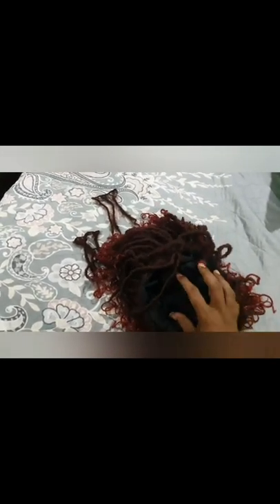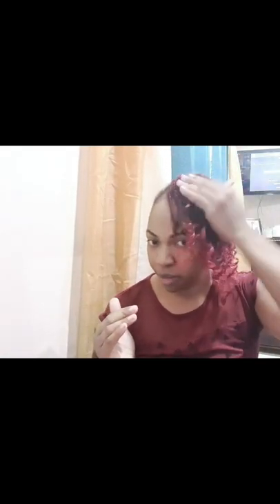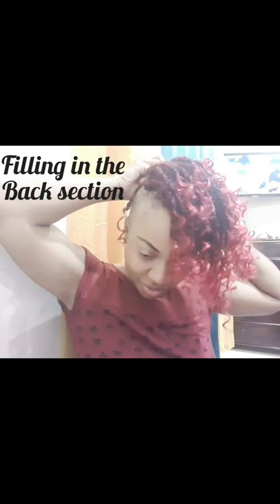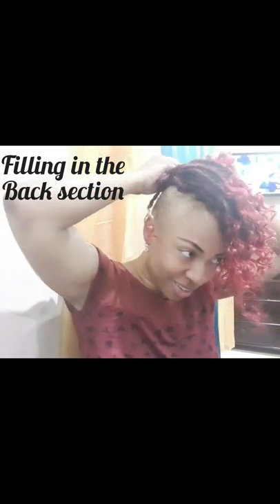CROCHET ON THE GO USING REPURPOSED BRAIDS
Hey On The Go Fam,
Something about red hair🙈
I showed you guys my with sometime ago; as I couldn't decide whether to keep it as is or just cut it apart since it was so thick.
Well, I finally took it apart and used it to crochet my hair...
Take a look to see the outcome.

Also see link to the hair in this video:

OTHER IMPORTANT LINKS FOR YOU:
THE LINKS to 1 of my favourite frames/stand/keyholder: - must have

TRY AMAZON AUDIBLE [YOU WONT REGRET IT]:

CREATE AN AMAZON GIFT REGISTRY [You can thank me later]:

MUSIC CREDITED TO:
stock music video maker🎵

key moments
00:00
03:09 Starting the locs
03:53 removing the mesh
06:53 the sides
07:11 the back